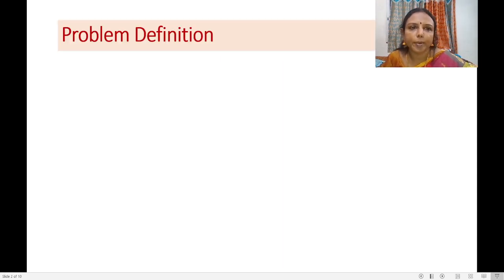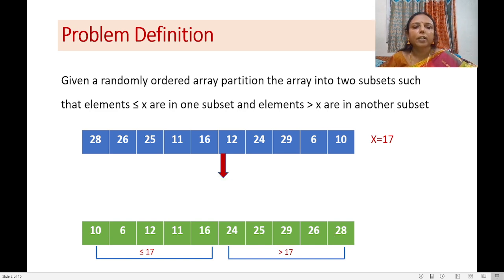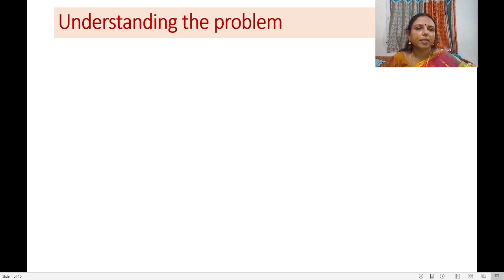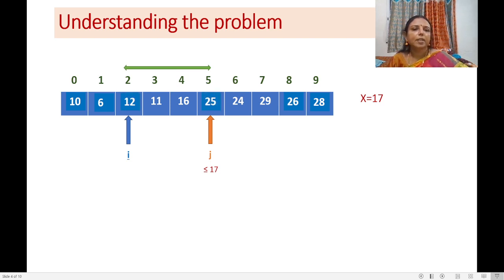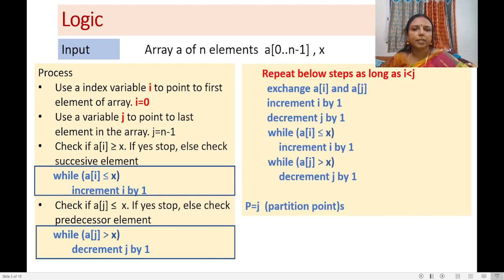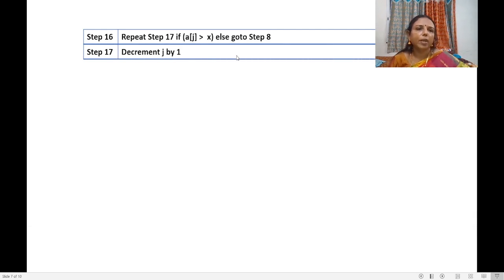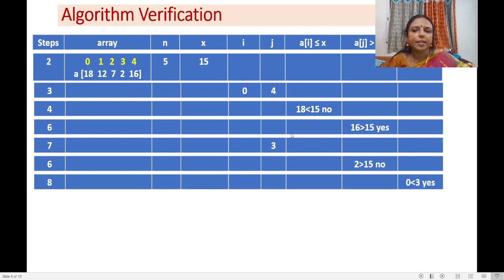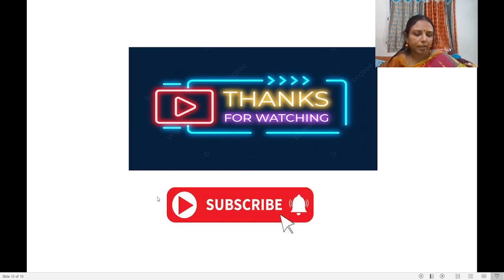Partitioning the Array Elements - Logic